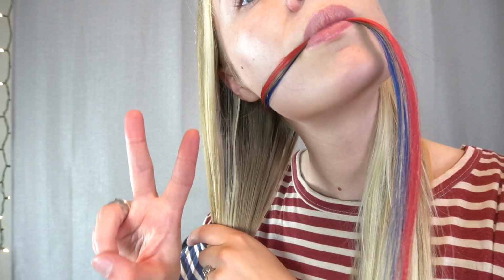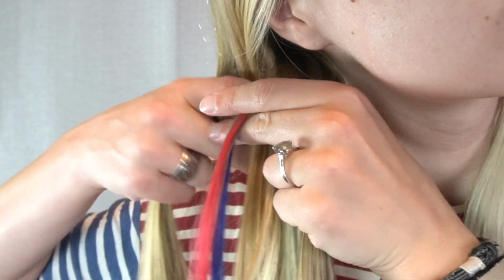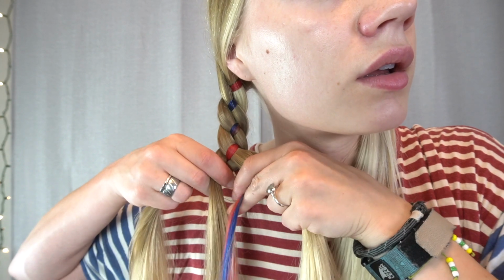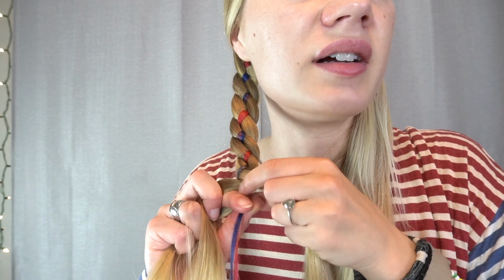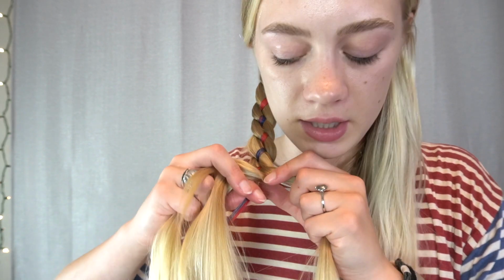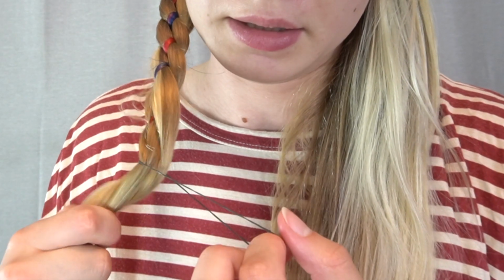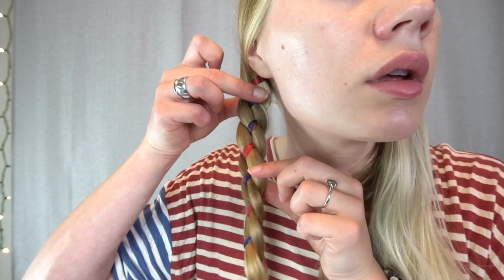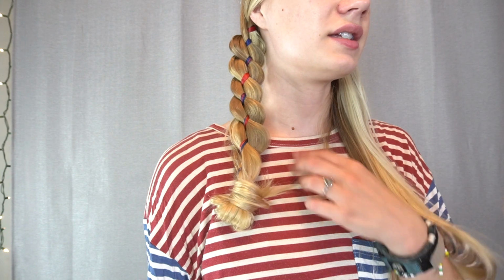Ribbon Braid tutorial - 4th of July inspired hair and outfit - 408beautybygreta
This 4th of July I am sharing with you a super fun festive style.
I am creating a ribbon braid with red and blue extensions, this adds a pop of color, for a look celebrating  the founding of the United States of America.

I have a full 4th of July inspired hairstyle for you. My outfit is also inspired by the Fourth of July.

AFFORDABLE SHEARS: